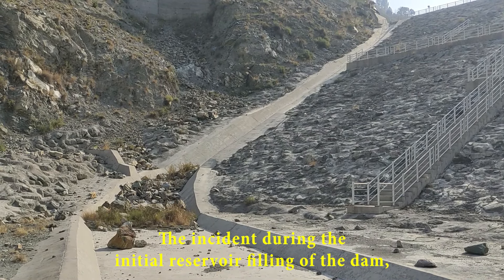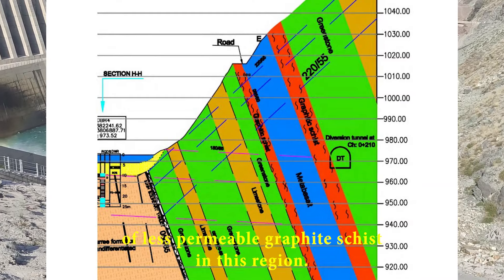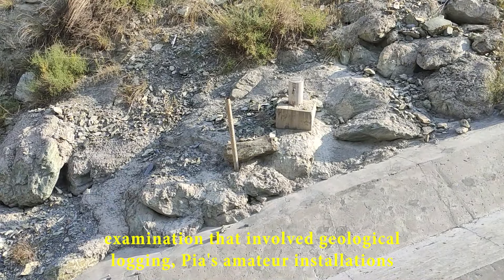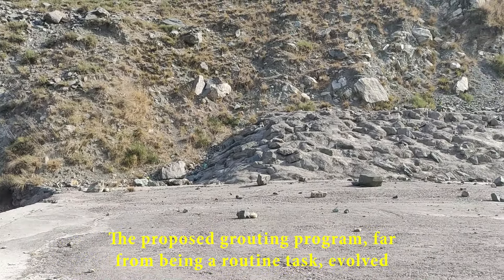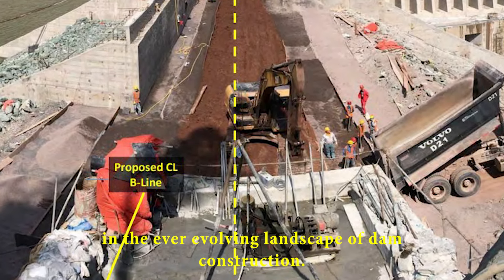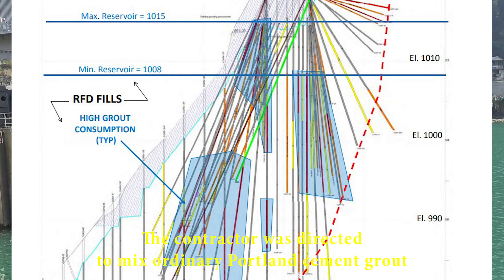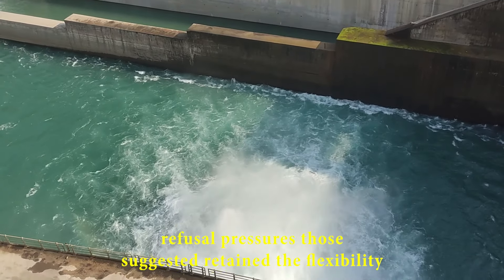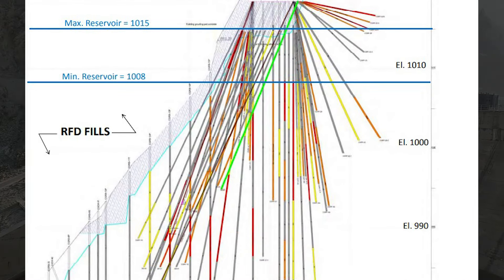The Amazing Method to Halt Spring's Emergence in First Time Dam Reservoir Fill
Embark on a journey into the heart of engineering marvels as we unveil the extraordinary method employed to control and halt the emergence of spring during the first-time filling of a dam reservoir. In this detailed exploration, we dive into the meticulous planning, innovative techniques, and the sheer brilliance behind maintaining precision in the face of nature's unpredictable forces.

Join us as we break down the key elements of this amazing method:

1. **Engineering Precision:** Discover the intricacies of the engineering strategies deployed to ensure precise control over the reservoir filling process. Engineers employ cutting-edge technology and methodologies to mitigate the impact of spring emergence during this critical phase.

2. **Grouting Mastery:** Explore the role of grouting techniques in creating a barrier against spring emergence. Delve into the detailed process of how grouting is strategically applied to enhance the dam's structural integrity and prevent any unwanted water flow during initial reservoir filling.

3. **Environmental Considerations:** Learn about the careful balance maintained between harnessing nature's resources and protecting the surrounding environment. The method takes into account ecological factors to minimize the impact on the ecosystem while successfully halting spring emergence.

4. **Risk Management:** Uncover the meticulous risk assessment and management strategies implemented to address potential challenges. The method ensures the safety and stability of the dam structure throughout the reservoir filling process, mitigating risks associated with spring emergence.

5. **Real-world Applications:** Witness the implementation of this amazing method through real-world examples. Case studies showcase successful projects where the method has been effectively employed, providing insights into the adaptability and versatility of these techniques.

Join us on this captivating journey as we unravel the secrets behind the amazing method employed to halt spring's emergence during the first-time filling of a dam reservoir. Gain a newfound appreciation for the ingenuity and precision required to master nature's forces in the realm of reservoir engineering.
The incident that transpired during the initial reservoir filling of the dam, marked by the emergence of a spring downstream of the Rockfill Dam, unfolded as a complex and nuanced technical challenge, necessitating a comprehensive examination. As the reservoir elevation gracefully advanced from Elevation 1005.75 meters above mean sea level to Elevation 1011 meters above mean sea level at specific coordinates, a hydrological anomaly manifested, presenting a series of intricate features and interactions that demanded meticulous analysis.

Discovered on the morning of August 14, 2018, this spring not only exhibited a correlation with the reservoir's elevation but also showcased distinct characteristics that set it apart. The visually estimated seepage, ranging between 300 to 400 liters per minute, was particularly noteworthy for the pristine clarity of the water, devoid of sediment. This visual cue hinted at a potential subterranean pathway through fractured rock, challenging conventional assumptions about porous soil dynamics.

Situated downstream of the right abutment outcrop, the precise location of the spring prompted a deep dive into the dynamic interplay between the reservoir water and the geological features of the right abutment. The geological mapping from 2010 came into sharp focus, revealing the presence of less permeable graphite schist in this region. This geological formation acted as a natural barrier, restricting the seepage and adding layers of complexity to the incident's genesis.

The initial assessment, while shedding light on the existence of the spring, gave rise to a plethora of questions about the extent, depth, and nature of the seepage path. The visual correlation between reservoir level and seepage hinted at potential vulnerabilities in the existing grout curtain or undiscovered seepage pathways beyond its established reach. The uncertainty surrounding the exact trajectory fueled a sense of urgency to comprehensively understand the intricate dynamics at play.

To address these multifaceted concerns, a strategic and phased supplemental grouting program emerged as the recommended course of action. The program was not just a reactive measure but a proactive strategy aimed at reducing seepage through fractured rock, thereby mitigating potential damage to the right abutment and fortifying the Rockfill dam's overall structural integrity.